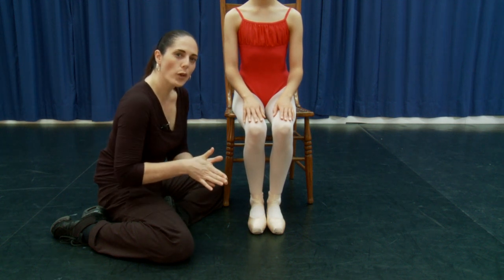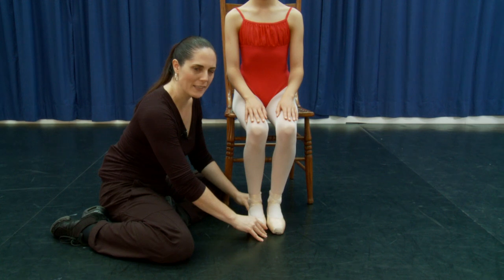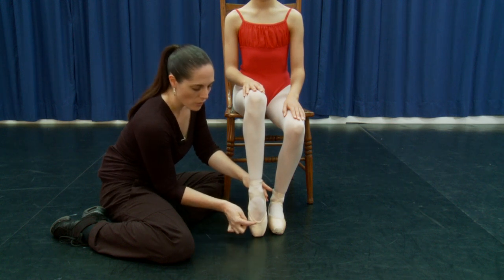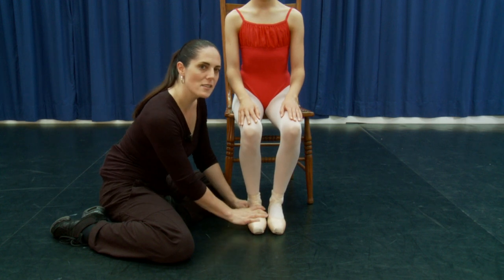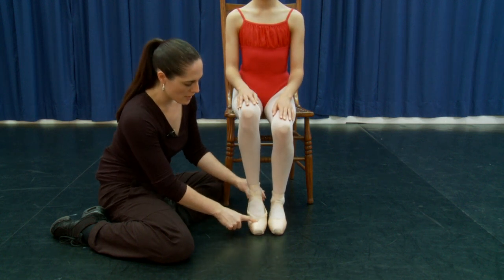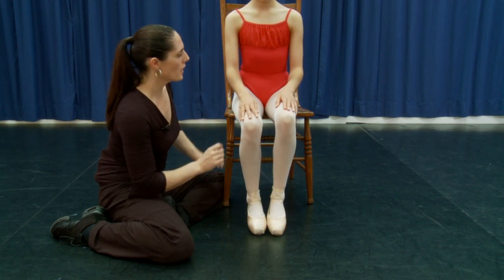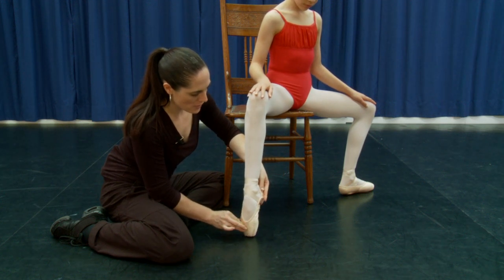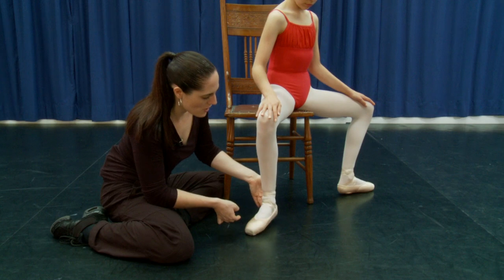Seated Rises - with Lisa Howell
This Preparatory Pointe exercise is great to add to your repertoire, to help you achieve the ideal strength and coordination needed to achieve the ideal position on the box of your Pointe shoe.

For more information on this topic, check out our Level 2 Pointe Teacher Training Intensive, or the more student-focussed 'The Perfect Pointe Book'.